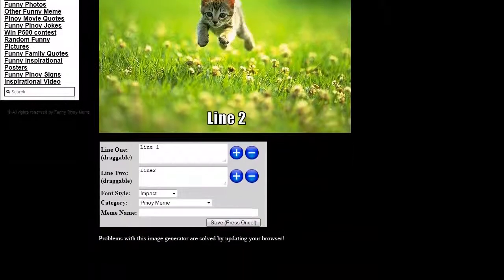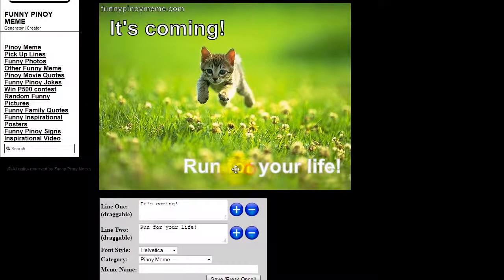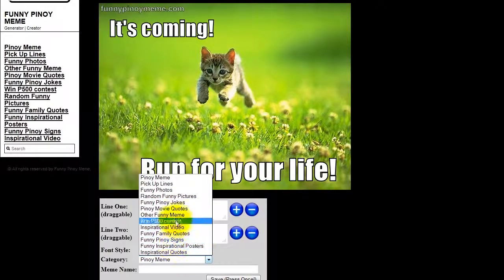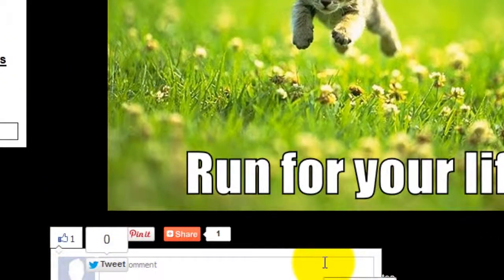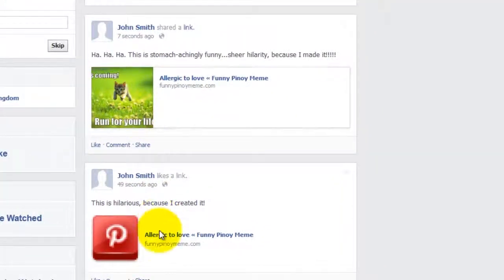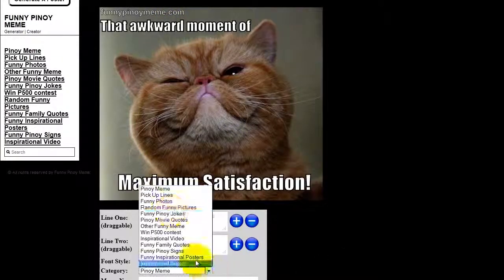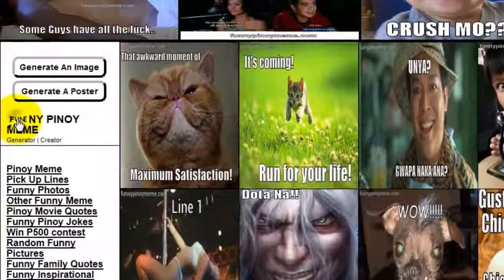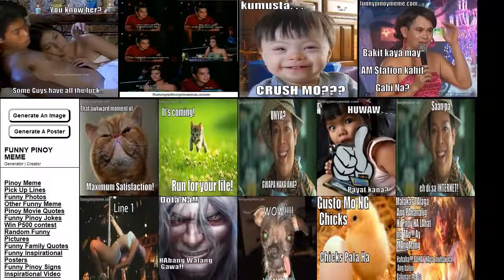How to use Funny Pinoy Meme to generate meme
watch this tutorial to use the site properly, learn how to generate funny meme, share viral pinoy meme online to your facebook, youtube.

How to use funnypinoymeme.com?  detailed instruction / tutorial.